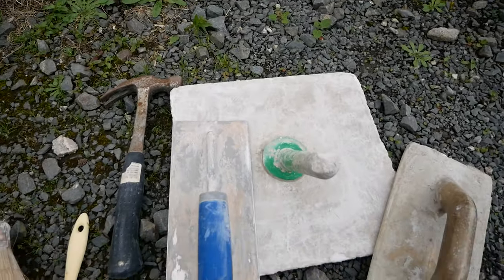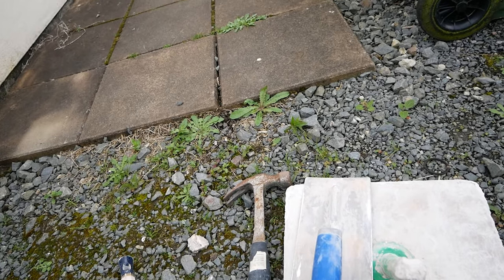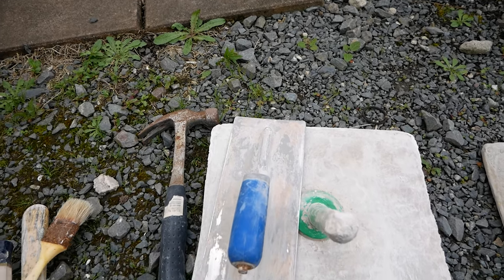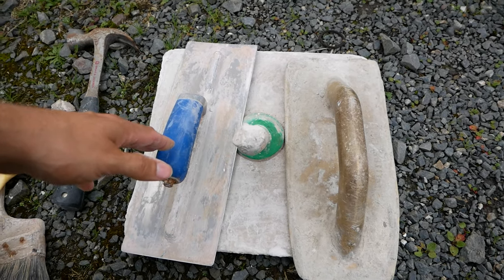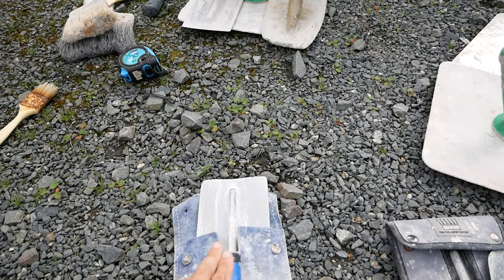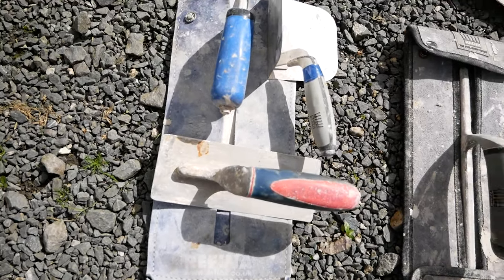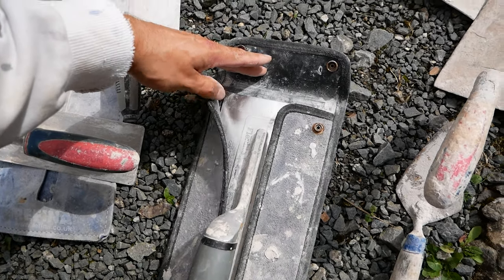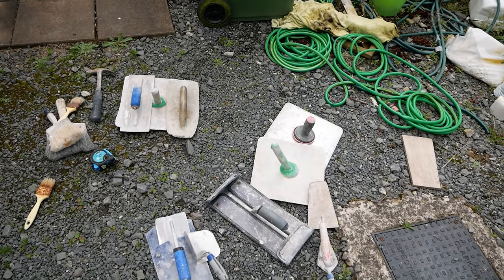Tools you need to start plastering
All the tools you will need to start plastering and rendering